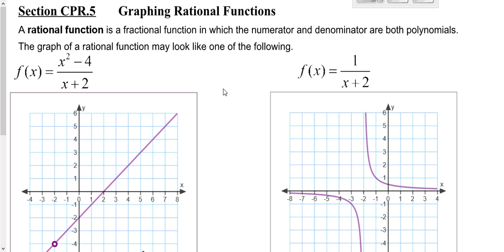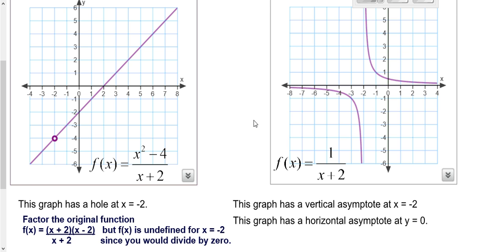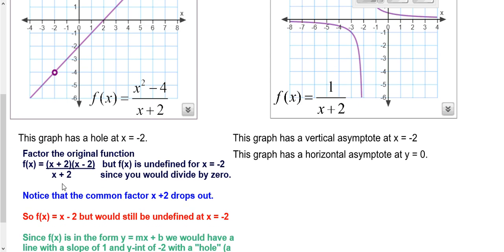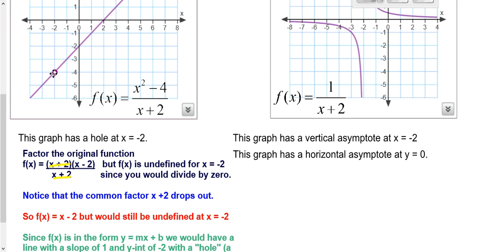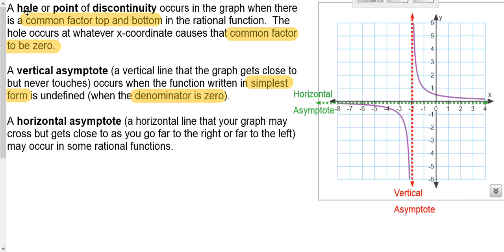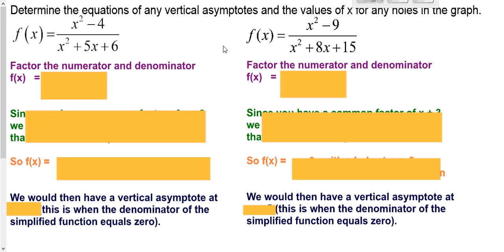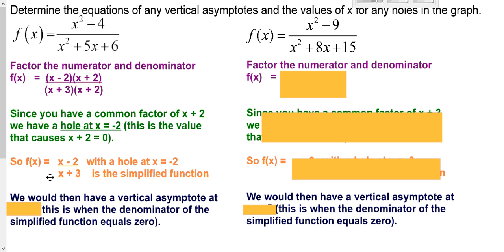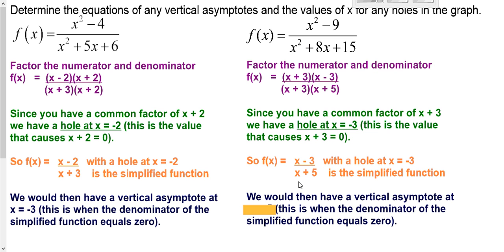Graphing Rational Functions intro